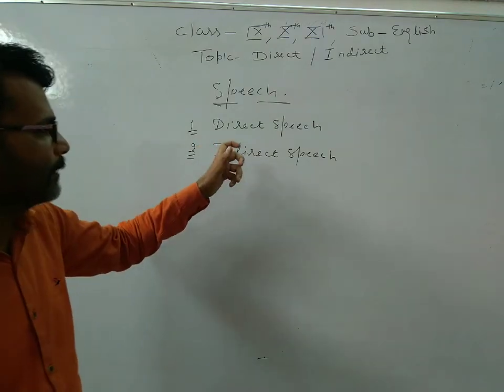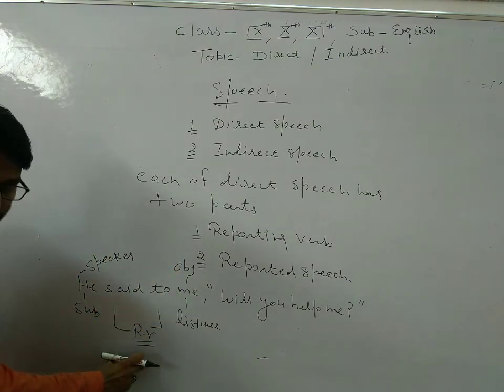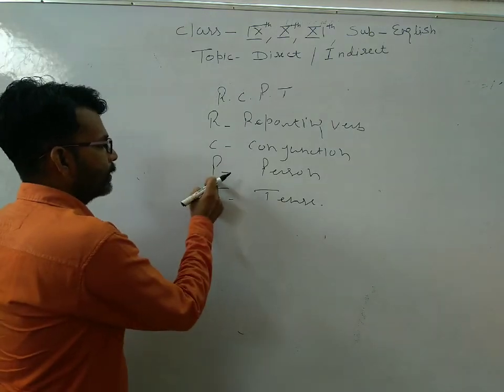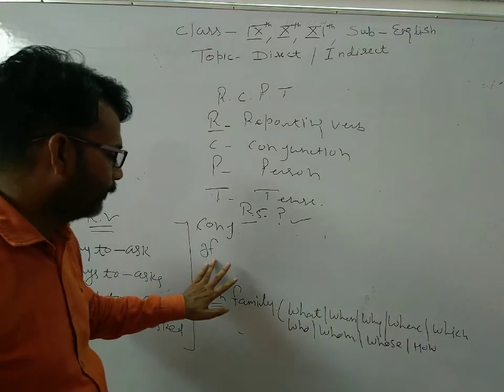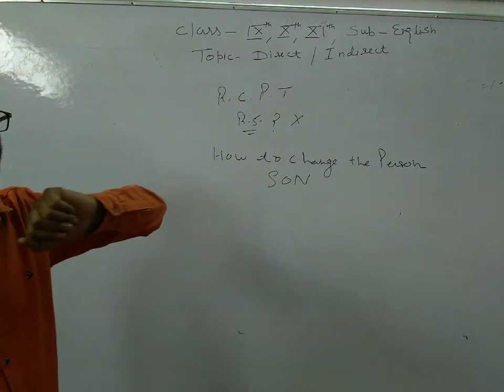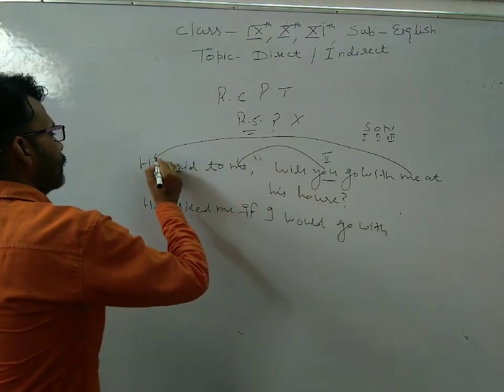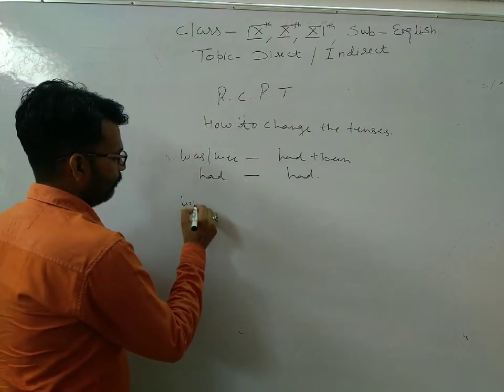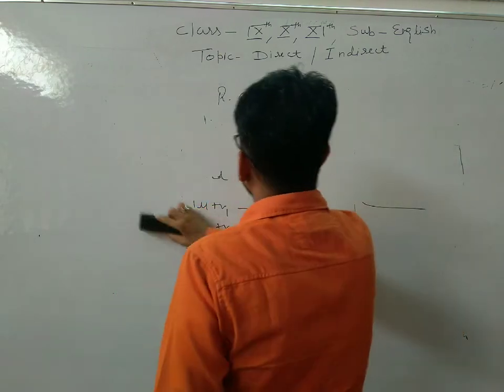Direct speech & Indirect speech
9th 10th 11th English by Vijay Sir